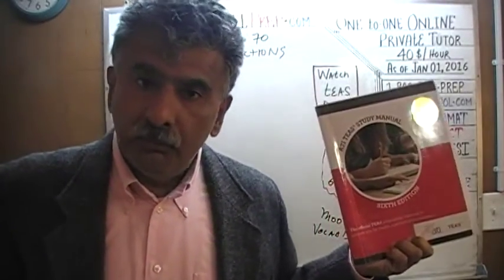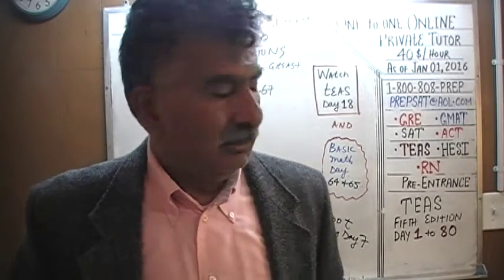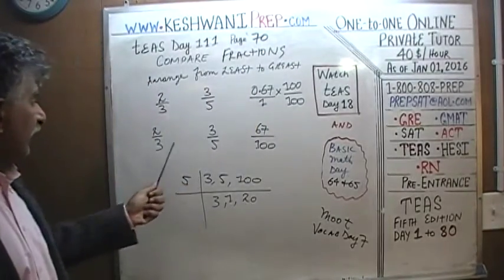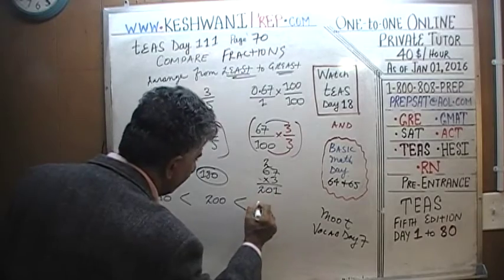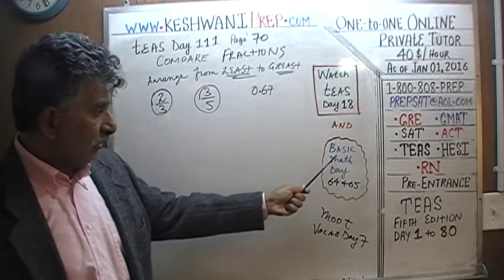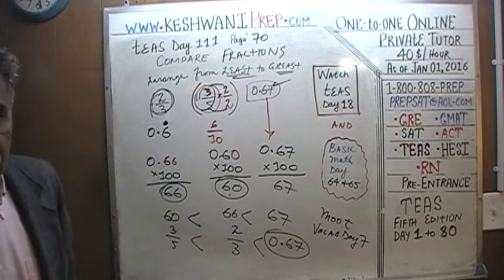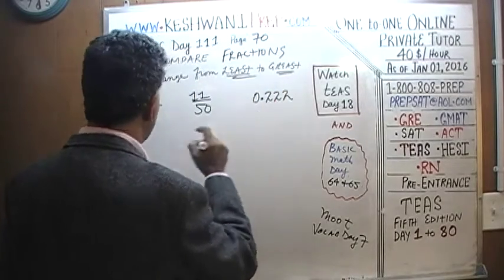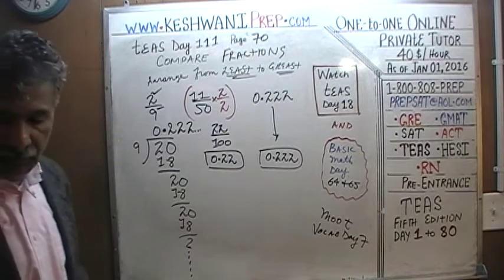TEAS 6 ATI Math Day 111, p70, Compare Fractions 2/4, Test Prep Online Tutor HESI